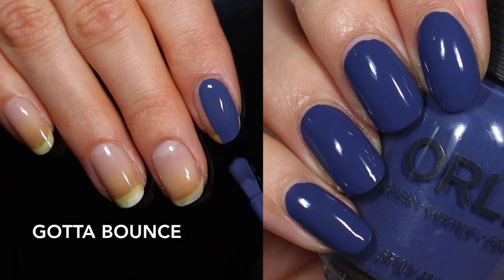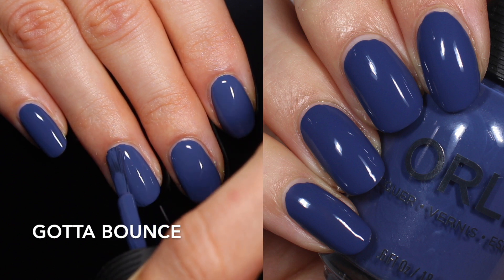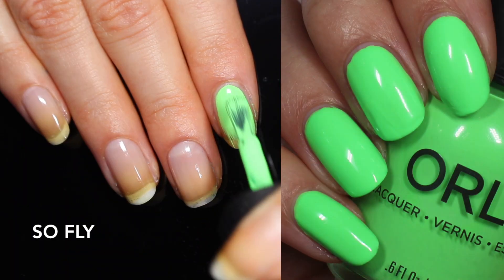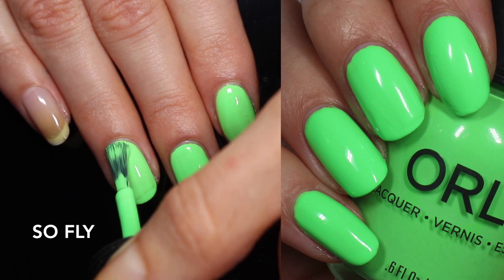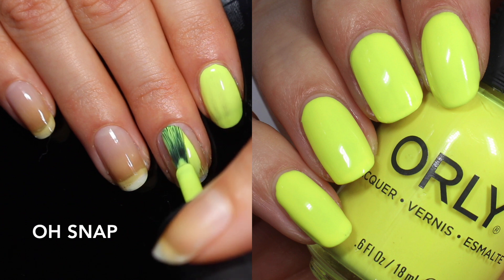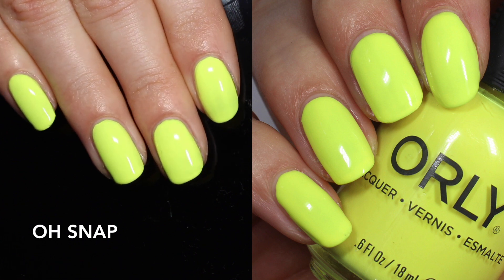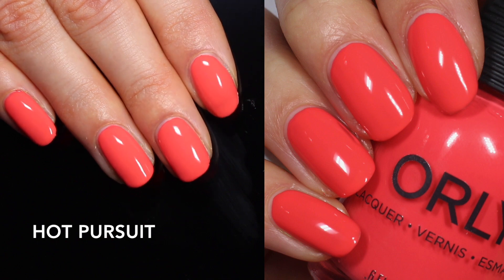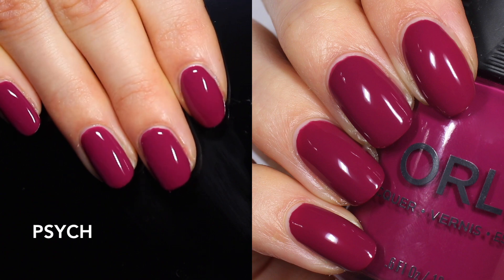Best neons I've ever tried? // Orly Retrowave // Summer 2020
Read me!!

Live swatching Orly's Summer 2020 collection - the Retrowave collection! This collection has some seriously stellar neons - let me know below which is your favorite!

Did you hear I'm launching a nail polish brand?

Olive Ave Polish Palm Trees